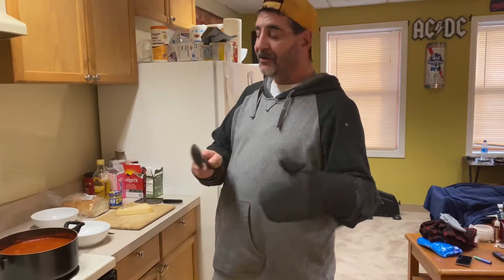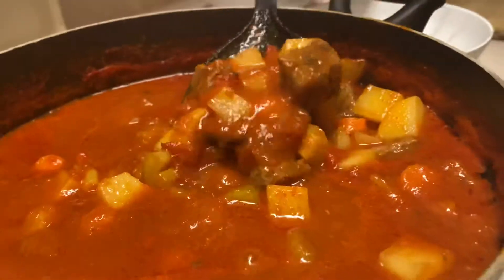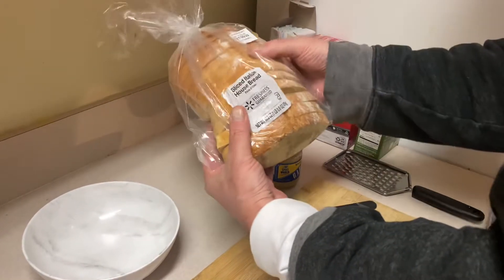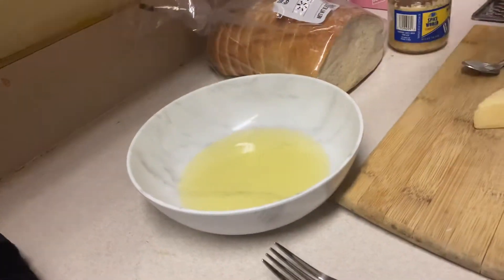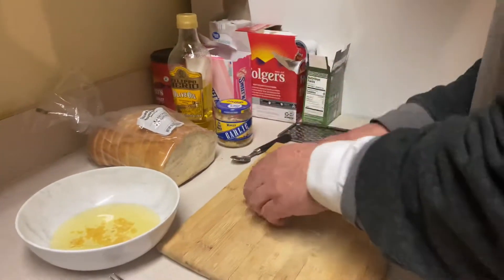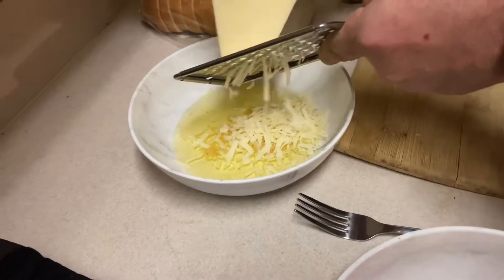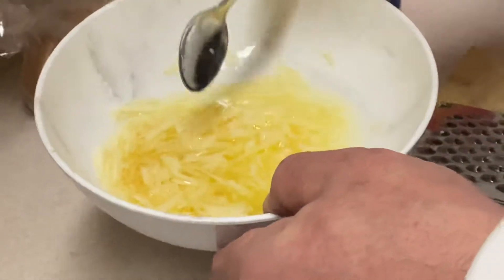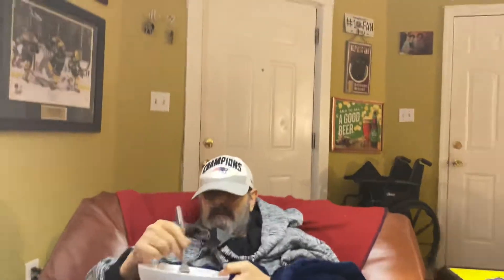Italian beef stew the finale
Johnny finishes the show with his opinion!